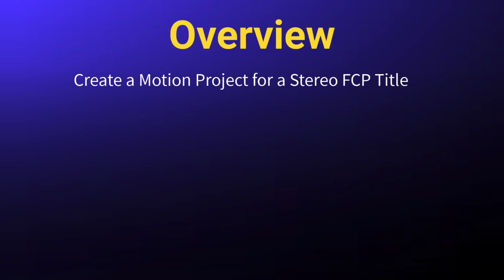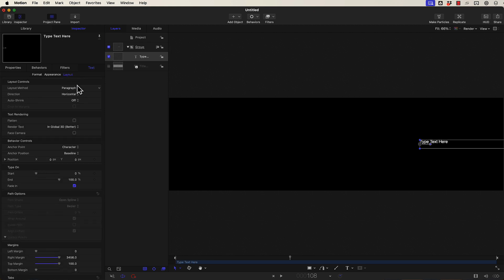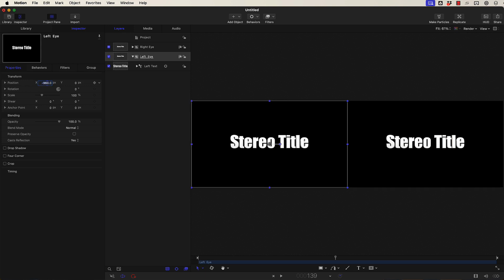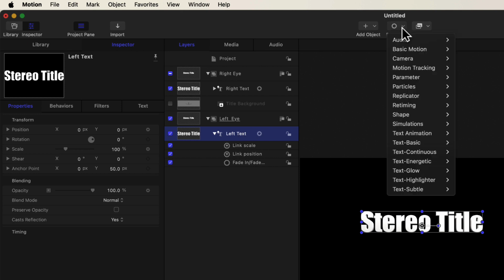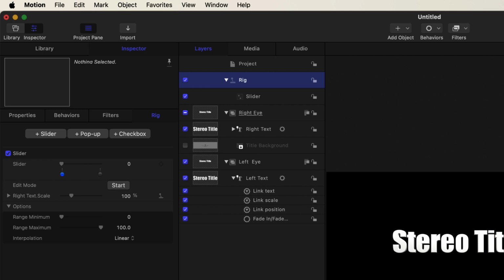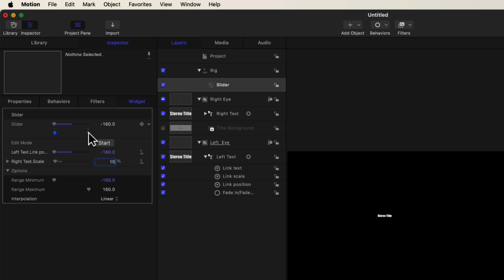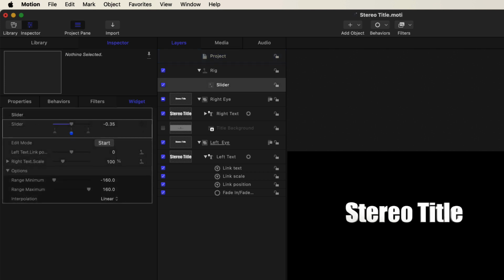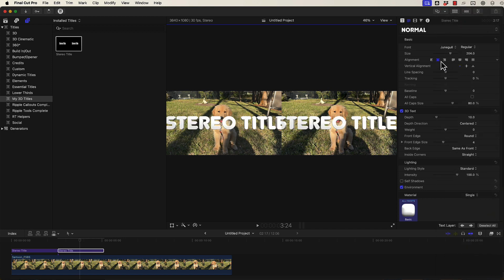Using Apple Motion to Create Stereo VR180 3D Titles for Final Cut Pro X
This is a demonstration of one way to use Apple Motion to create Titles for Final Cut Pro X full- size stereo side-by-side (FSBS) videos, e.g. VR180. This Title allows you to customize the Titles to pop out of, or recede into the 3D videos when viewing with 3D headsets like Meta Quest or Oculus series (and possibly with Vision Pro with conversion to Spatial - untested).

Stereo or VR180 videos can be generated from Apple's Vision Pro or iPhone 15 Pro Spatial videos (after conversion, see my previous video below) or from VR180 videos from assorted 3D cameras.